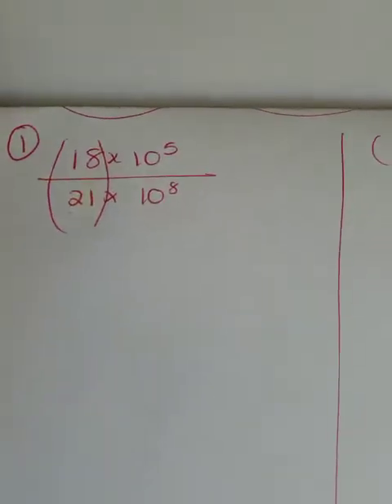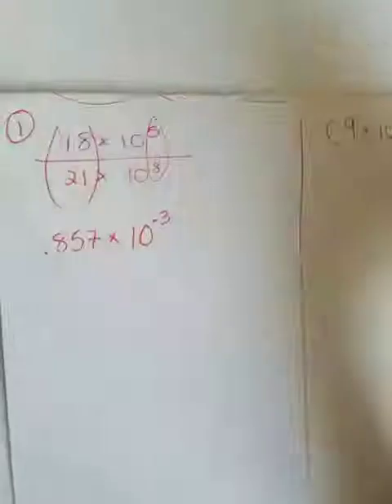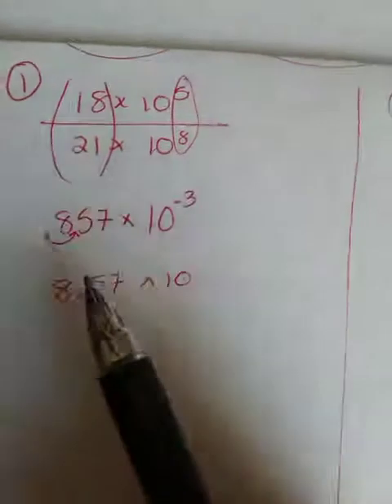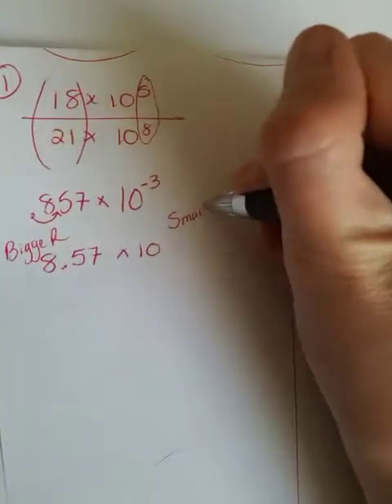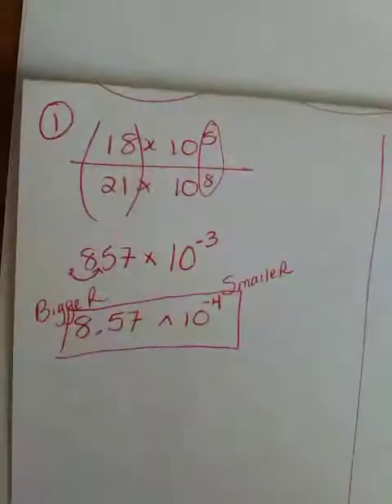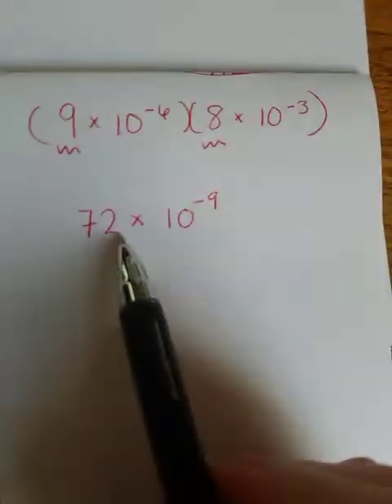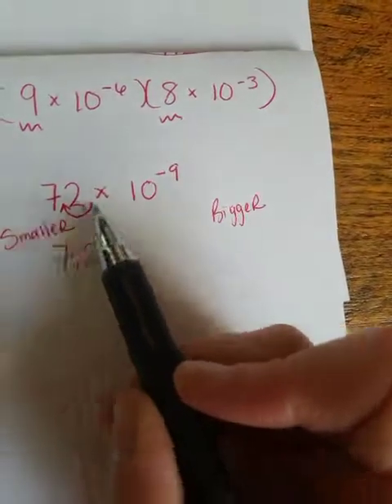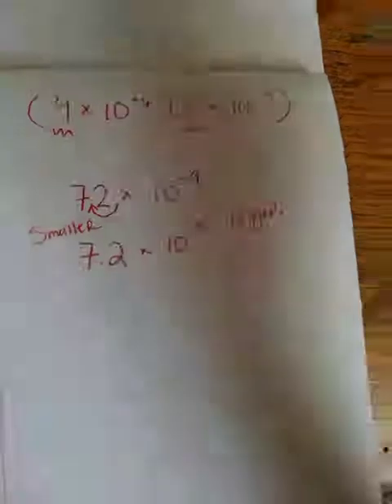A1P2CP Scientific Notation #2